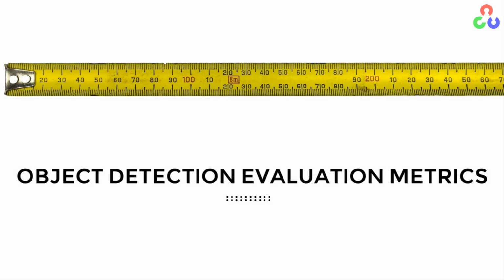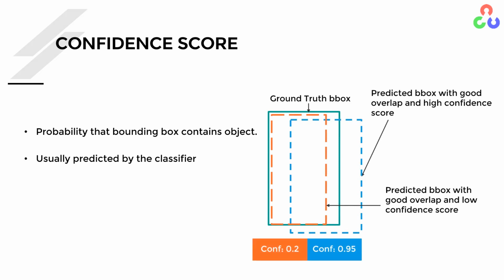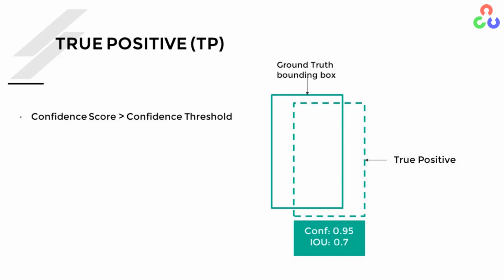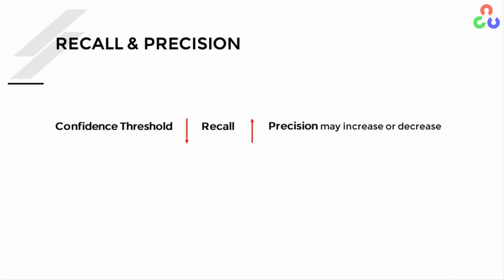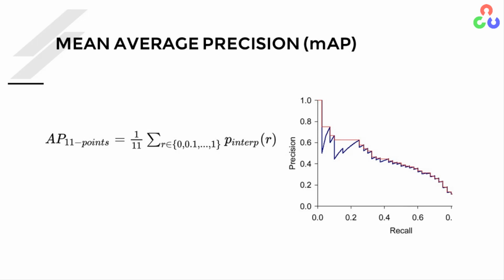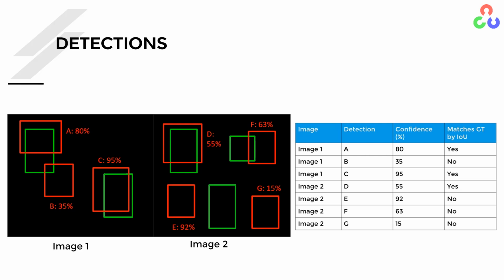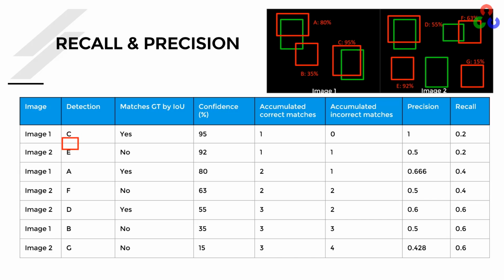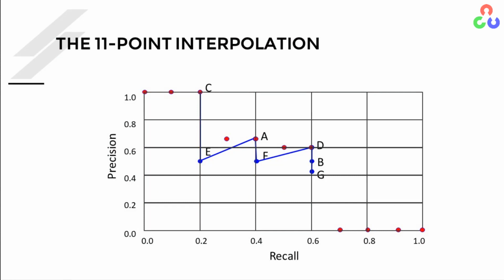object detection evaluation metrics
Week 8 : course-III